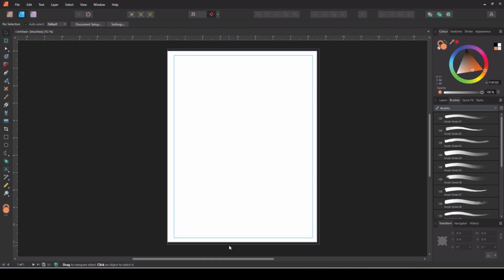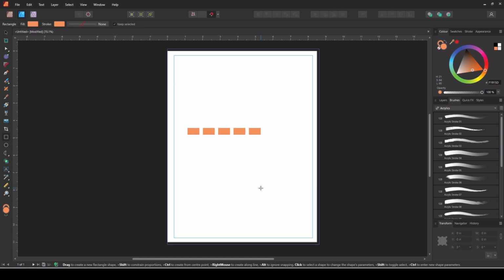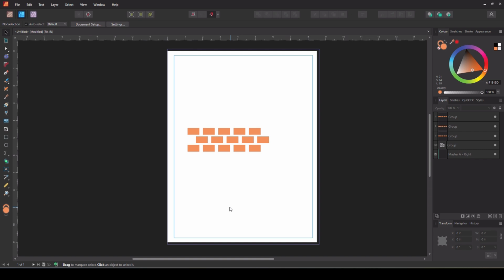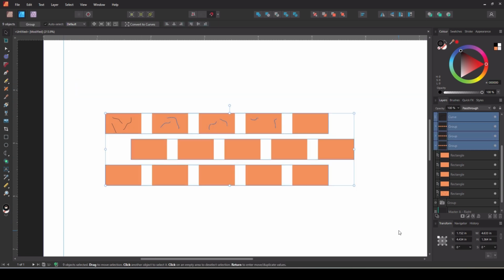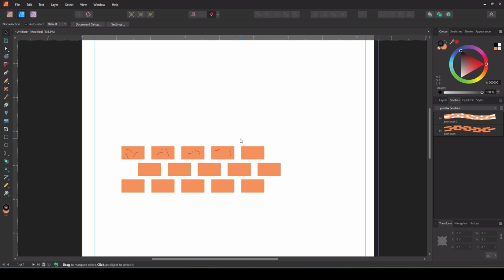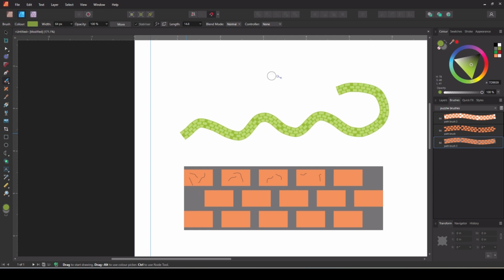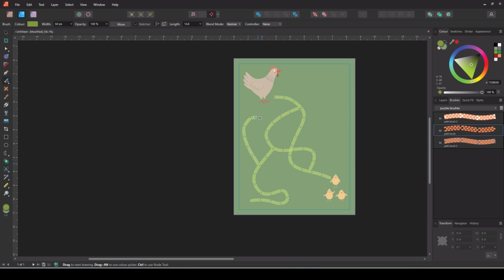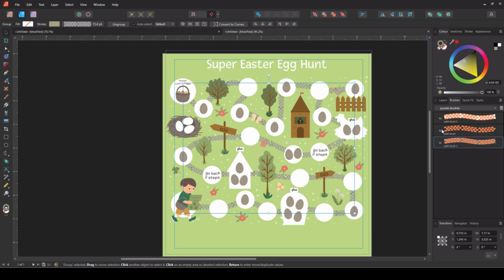Create Custom Brushes in Affinity Designer 2 for KDP Puzzle & Maze Books!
🎨 How to Make Custom Brushes in Affinity Designer 2 for Puzzle & Maze Books! 🧩

In this tutorial, I’ll show you how to create custom brushes in Affinity Designer 2 and use them to enhance puzzle and maze books for KDP and print-on-demand (POD)! Watch as I demonstrate how to make a brick path effect brush, plus creative ways to use it in mazes, puzzle books, and more.

If you’re designing low-content books like maze books, activity books, or workbooks, this technique will save time and add unique visual elements to your designs!

💡 What You’ll Learn in This Video:
✅ How to create a custom brush in Affinity Designer 2.
✅ Step-by-step guide to making a "brick path" effect brush.
✅ How to use brushes to enhance puzzle books & maze designs.
✅ Ways to apply custom brushes in KDP books & printables.
✅ Tips for making maze books look more professional & engaging.

KDP & POD creators making puzzle books, activity books, or maze books.
Affinity Designer 2 users looking to create and customize brushes.
Self-publishers who want to enhance their book interiors.
Graphic designers looking for new ways to use Affinity Designer brushes.
🔥 Why Custom Brushes Are a Game-Changer:
📌 Saves Time – No need to manually draw textures & effects.
📌 Creates Unique Designs – Makes your puzzles & mazes stand out.
📌 Versatile Usage – Works for KDP books, digital assets, and printable activities.

💬 Let’s Chat!
Have you tried making custom brushes in Affinity Designer? How do you enhance your puzzle books?

KDP book design tutorials
Affinity Designer tips & tricks
Self-publishing & passive income strategies